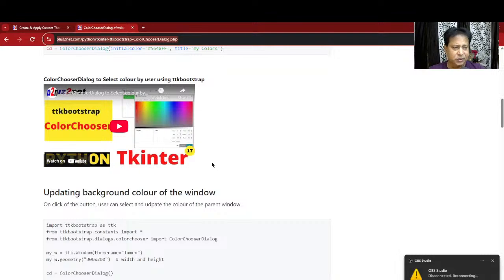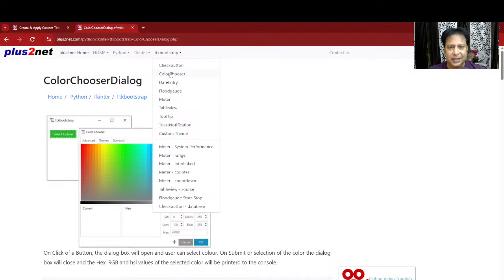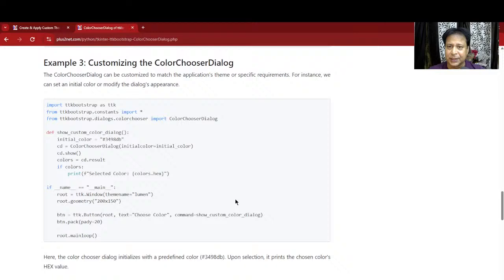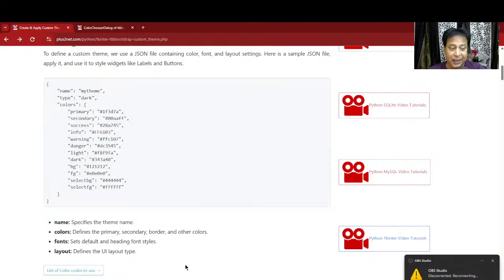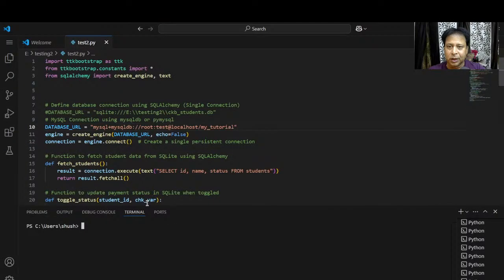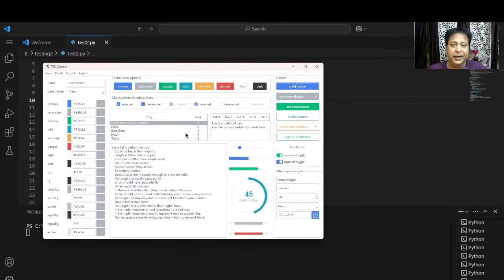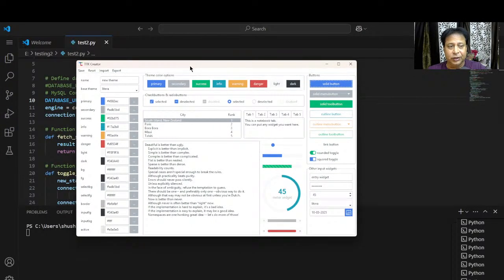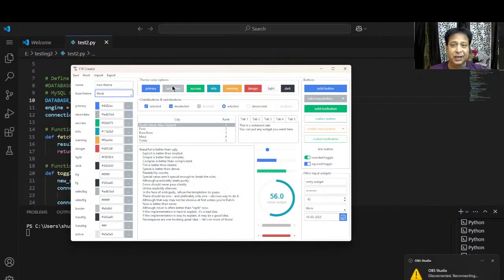ttkboostrap cutom theme : TTK Creator